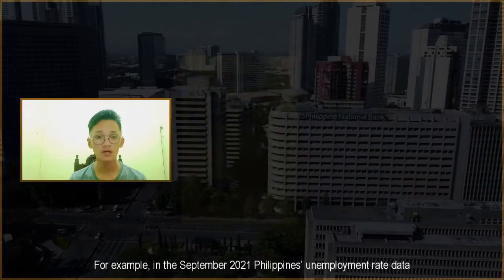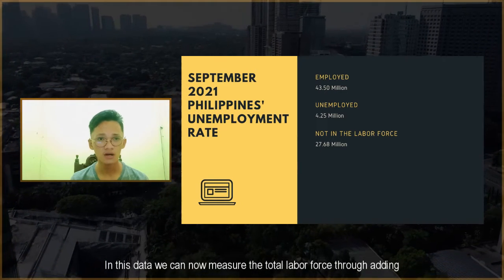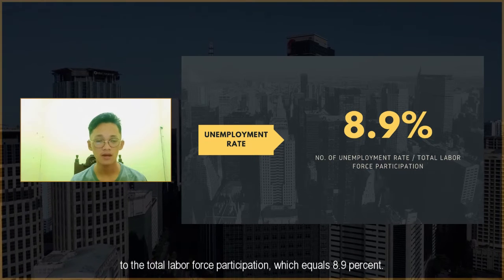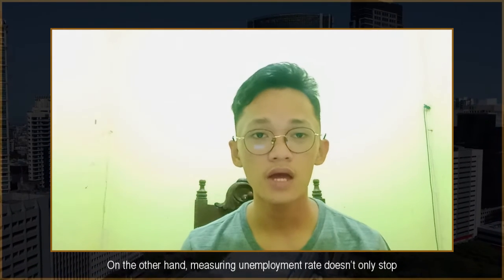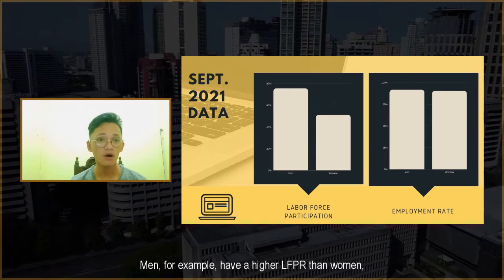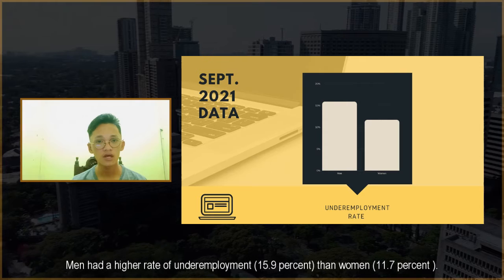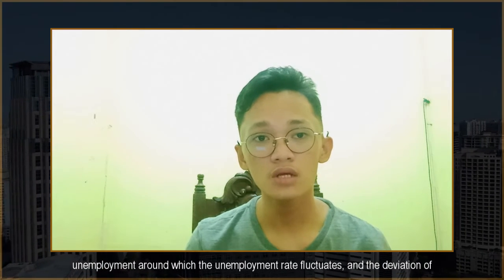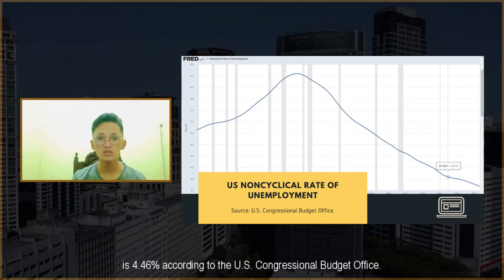Week 5_Unemployment_Entenia_Chapter 28-1